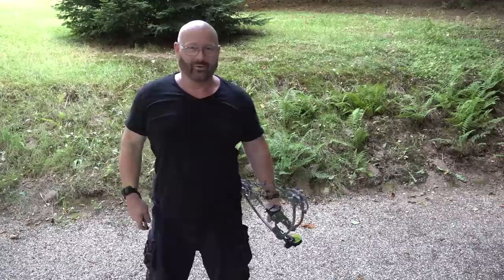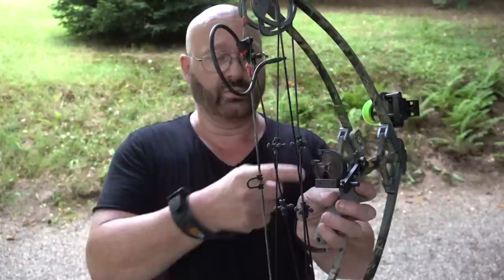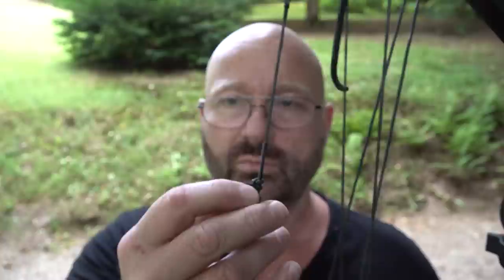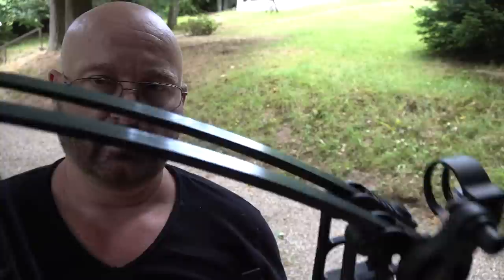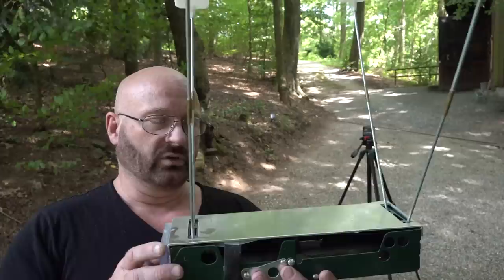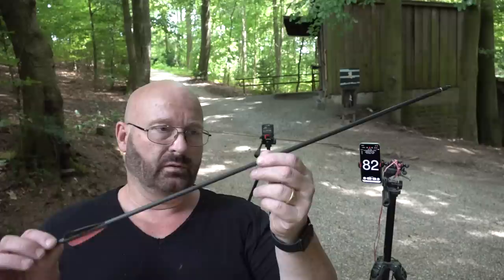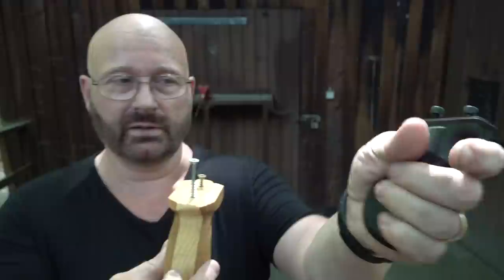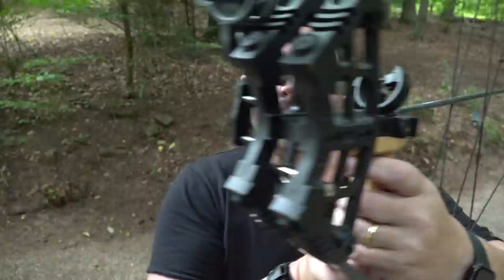"Micro" Hunting Bows: 200 $ Knockoff vs. 1000 $ Masterpiece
Small tip maybe?